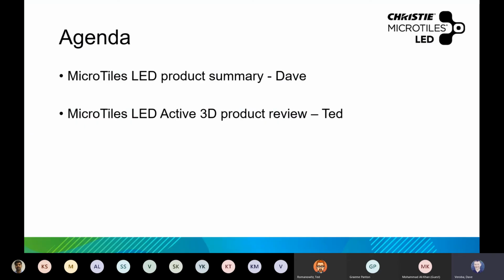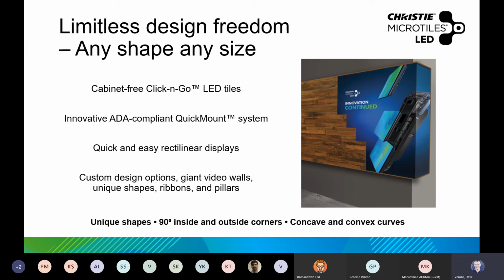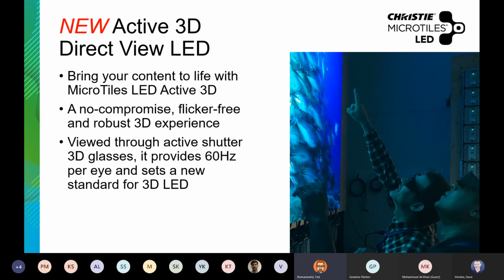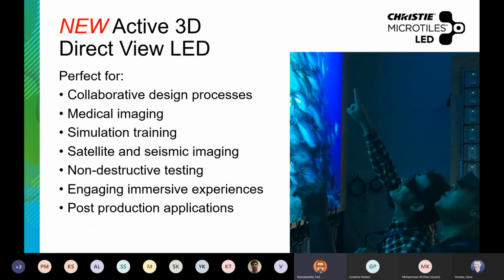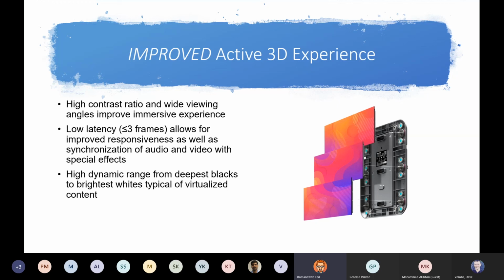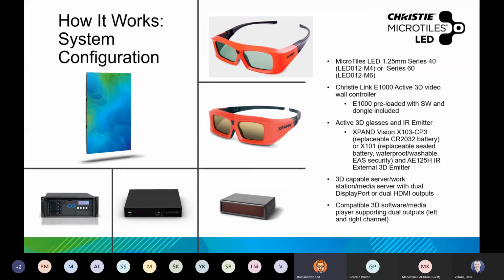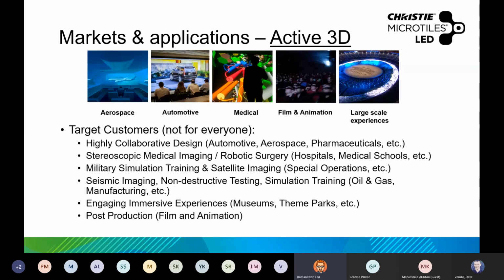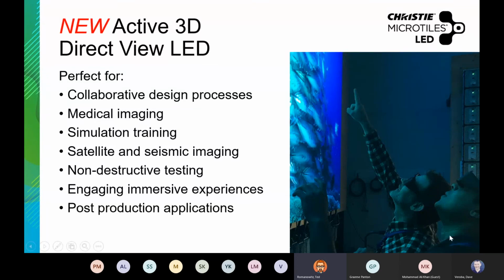Christie MicroTiles LED Active 3D - Webinar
Award-winning Christie MicroTiles® LED is the most advanced LED video wall solution on the market, featuring the latest display technology and most advanced mechanical design.